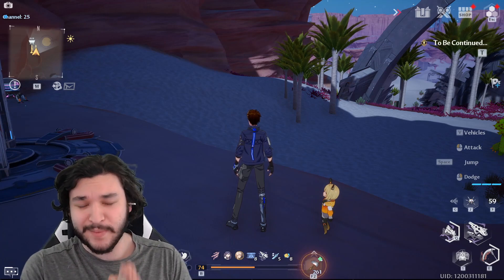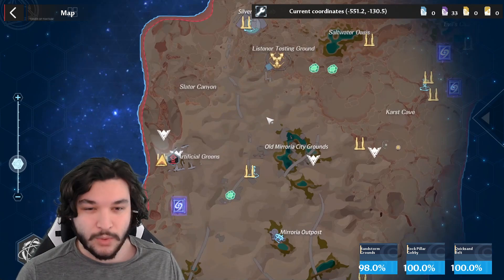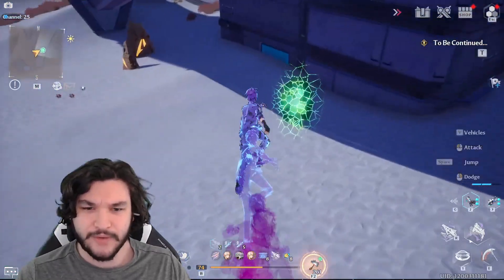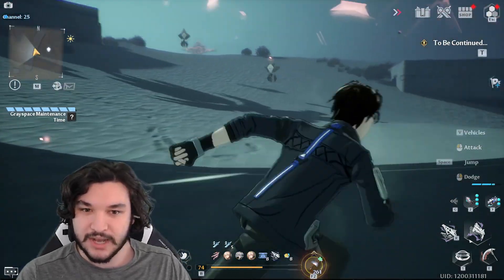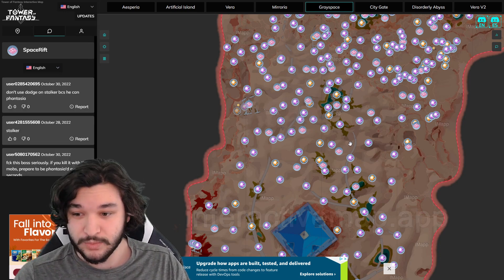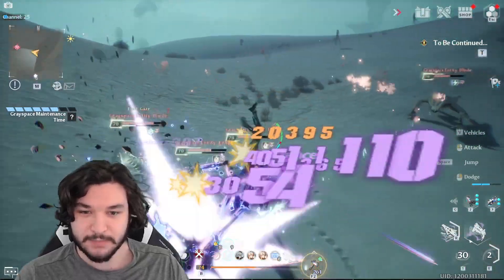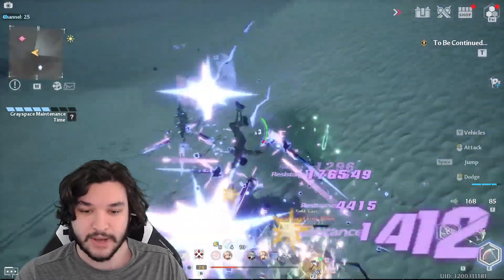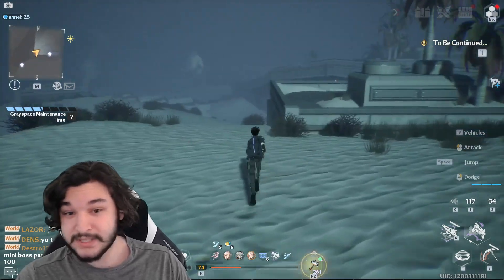F2P Grayspace Guide! TOUGH New Content! | Tower of Fantasy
👍Like what you see? SUB!

⏰Timestamps⏰
Grayspace: 0:00